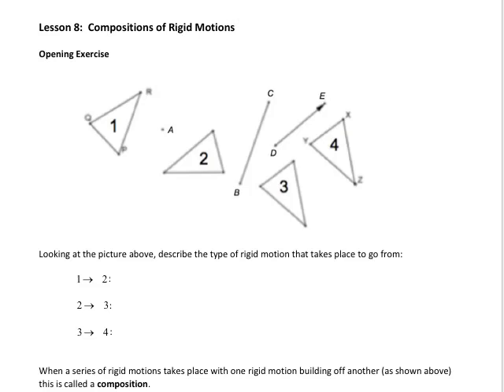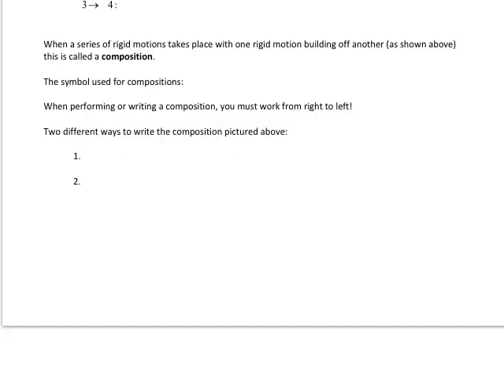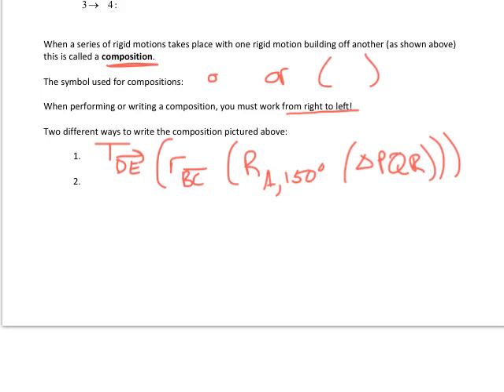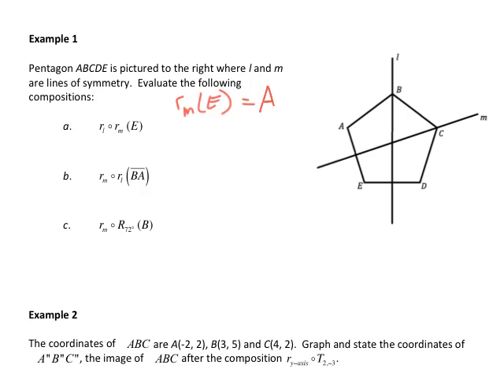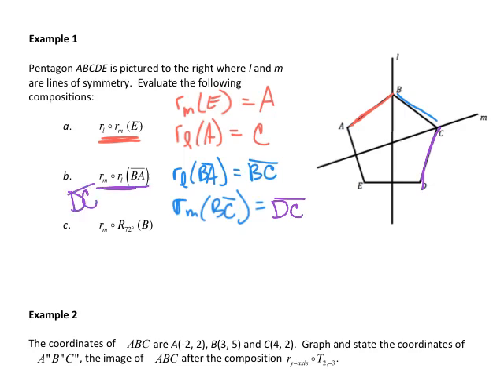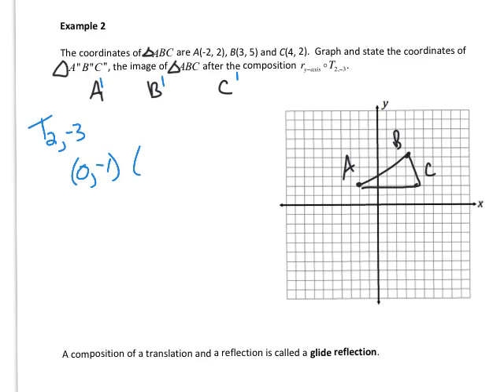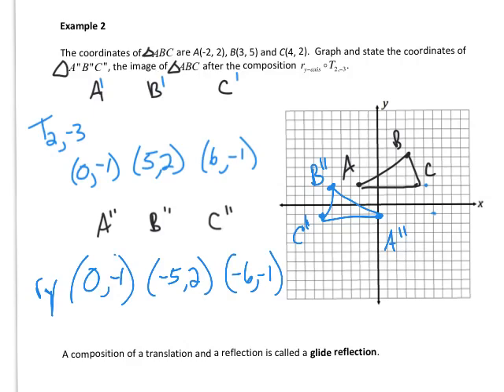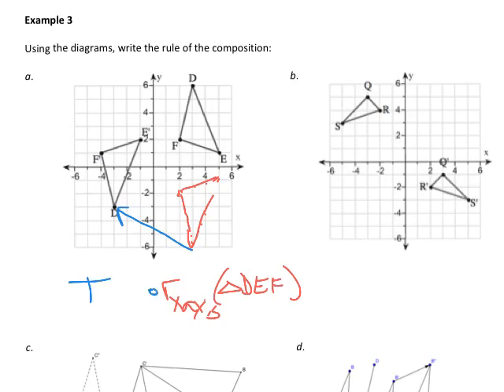G.2.8 Compositions of Rigid Motions